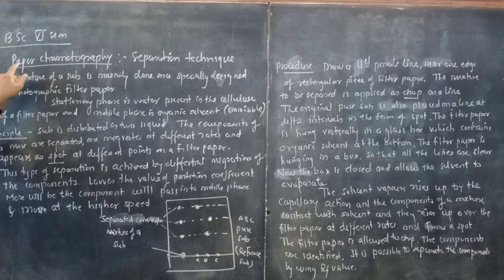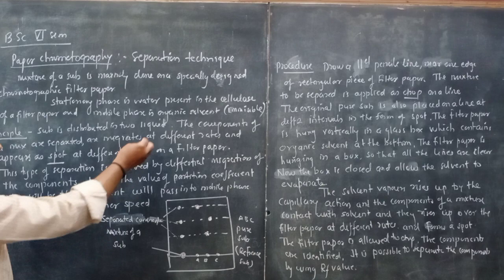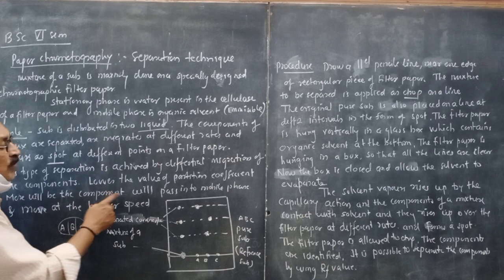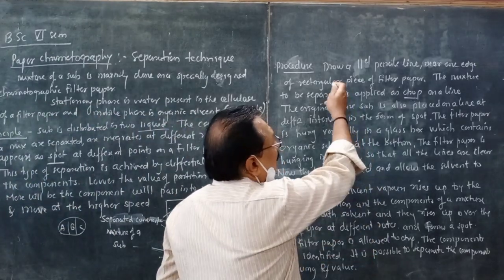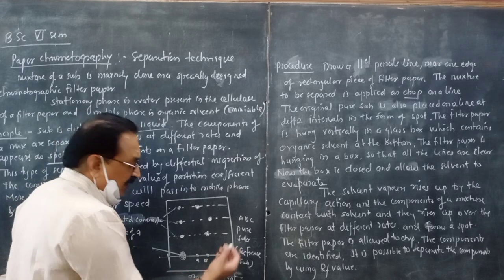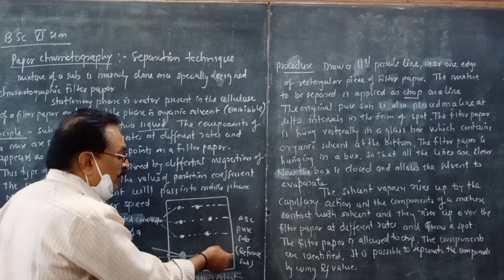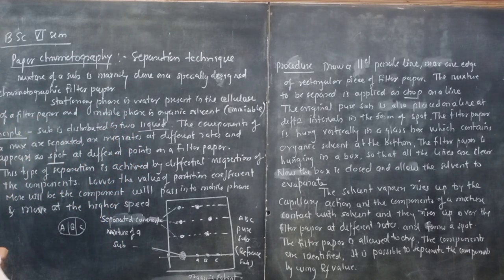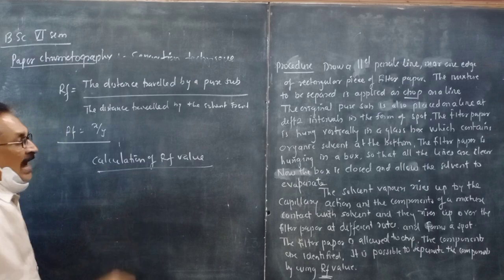Bsc Vl sem